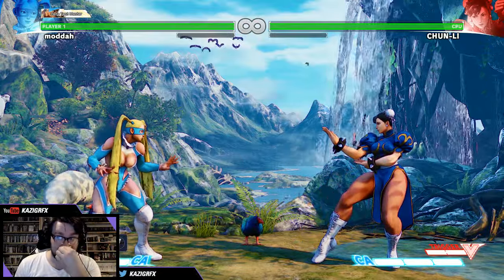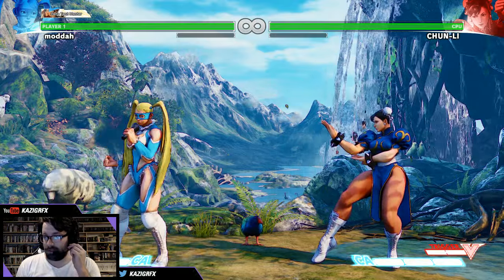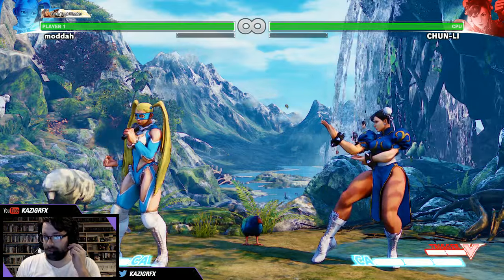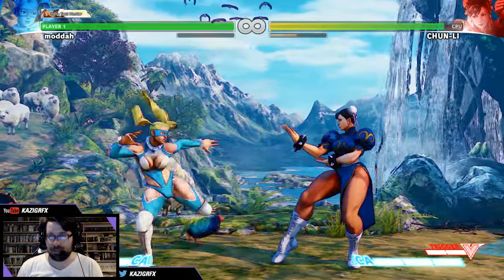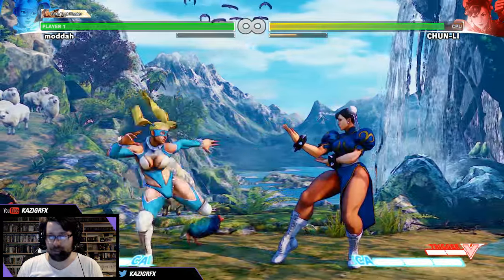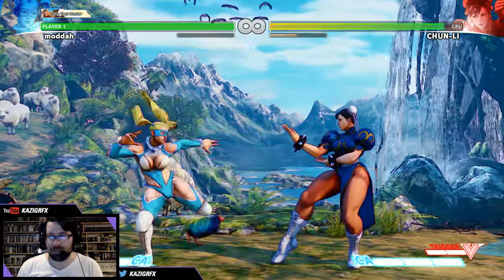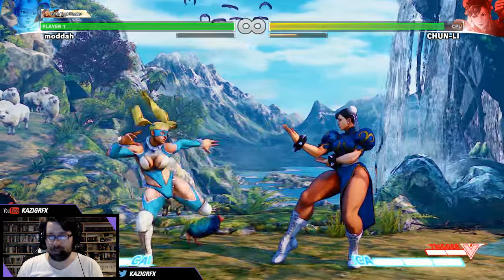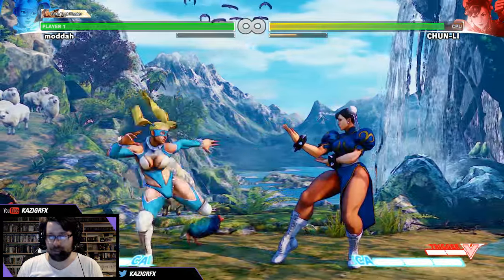Street Fighter V - R. Mika Primer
for team info

All funds will go to maintaining our stream setup, investing in new equipment, and paying expenses to travel to events. This allows us to maintain the high quality of footage you expect to see from our channel. Not only video quality wise, but gameplay quality wise as well! :) This capture equipment isn't cheap!